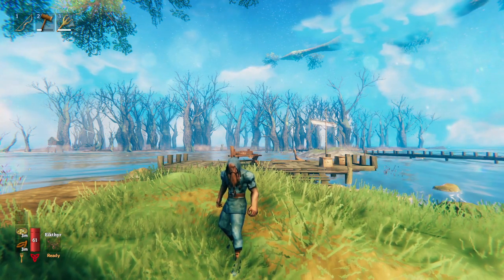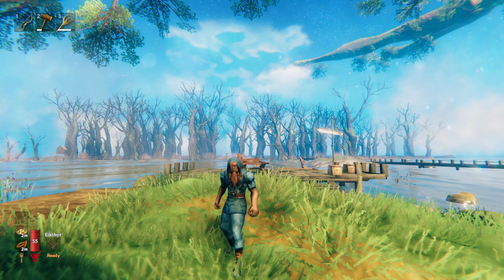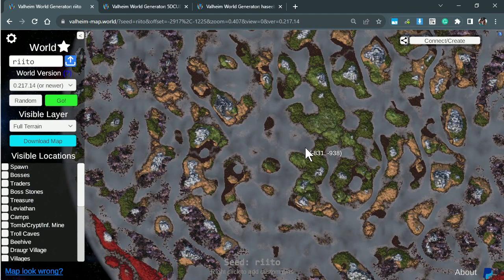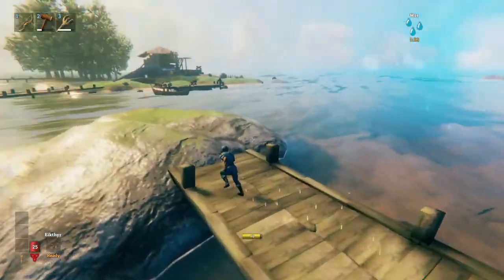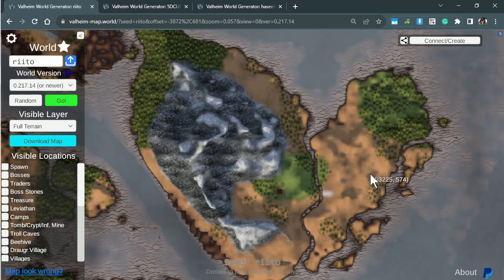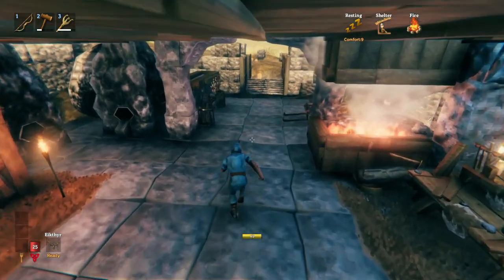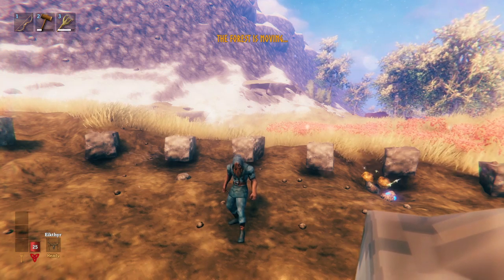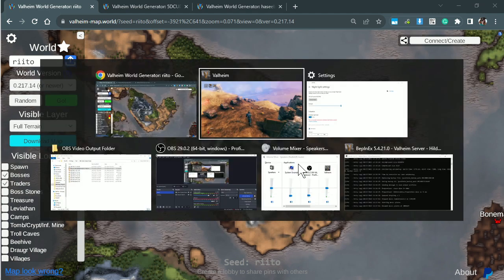Does Using The Valheim Map World Tool Ruin The Game